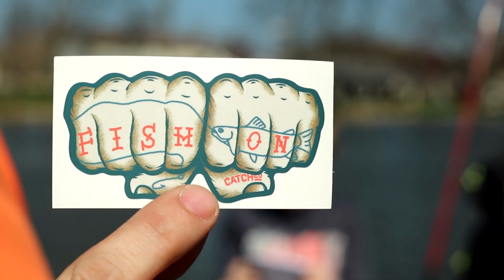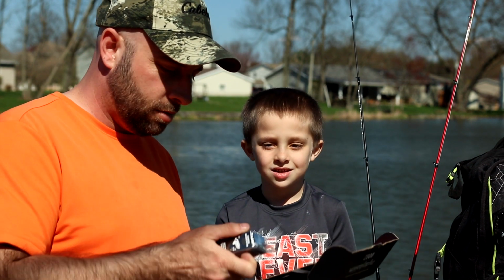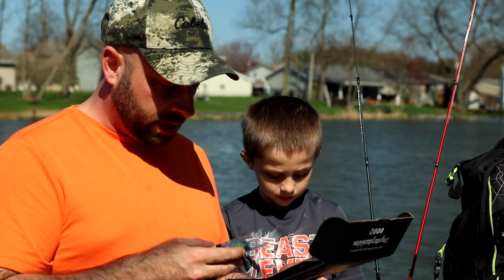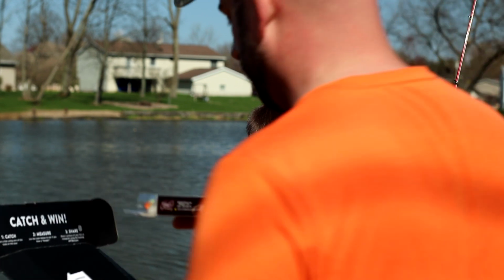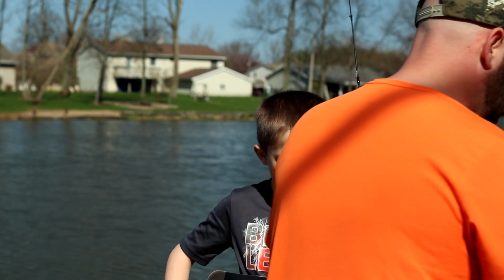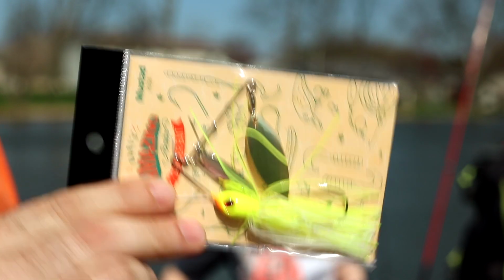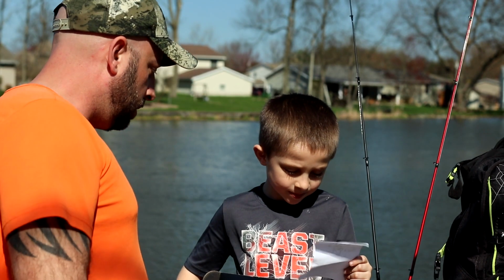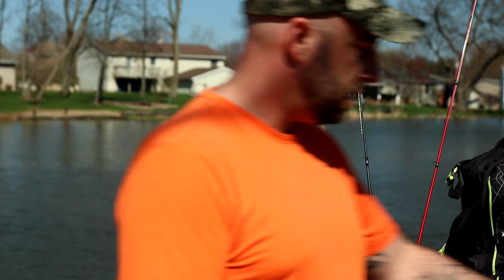April Mystery Tackle Box UNBOXING!!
Mystery Tackle Box continues to not disappoint with their MTB's.  Here is April's MTB 2020.